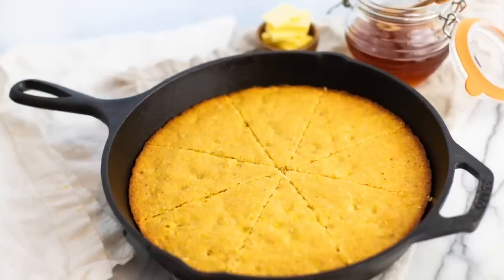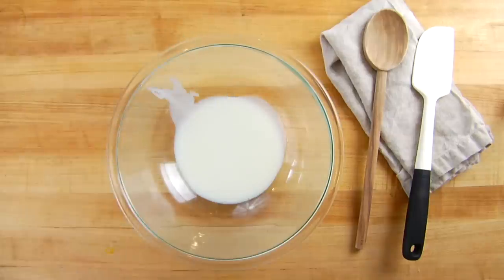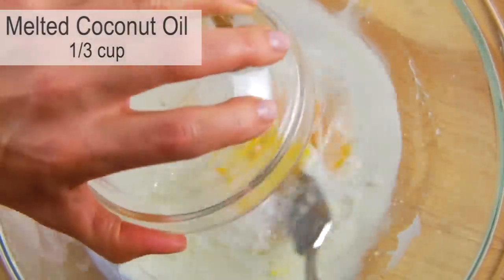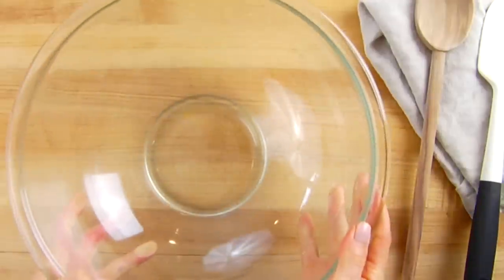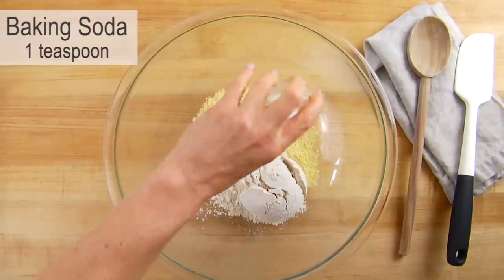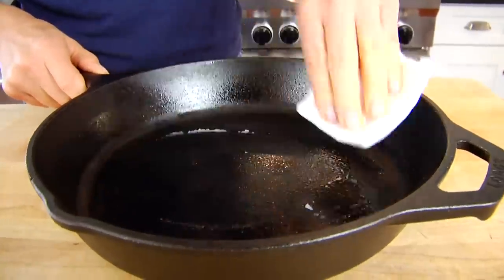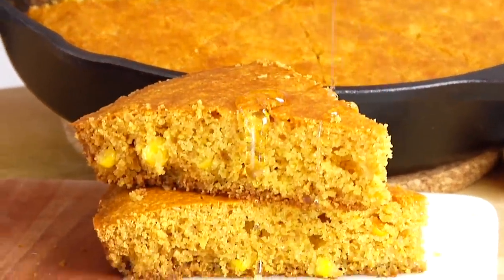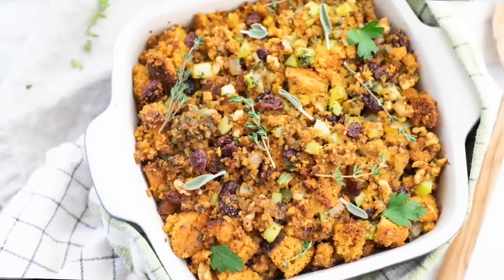THE BEST CORNBREAD | easy, healthy skillet recipe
This easy, healthy skillet cornbread recipe is THE BEST cornbread I've made to date.  This is an updated version my original recipe and better than ever.  You can make this recipe in a cast iron skillet or in a 9x9 baking dish.  Both versions are absolutely delicious.

INGREDIENTS & PRODUCTS USED + MENTIONED:
ArrowHill Mills Cornmeal
Santoku Knife
10-Inch Cast Iron Skillet
Wooden Spoon
Spouted Glass Cup

THE BEST SKILLET CORNBREAD
1 cup organic cornmeal
½ cup whole-wheat pastry flour
1 teaspoon baking soda
½ teaspoon kosher salt
½ cup organic buttermilk
1/3 cup honey
1 egg
1/3 cup melted coconut oil
½ cup frozen organic corn kernels, defrosted

In a large bowl combine cornmeal, whole-wheat pastry flour, baking soda and salt.  Gently stir everything together.

In a smaller bowl combine buttermilk, honey, egg, and coconut oil.  Whisk everything together until it’s well combined.

Add the wet ingredients into the dry ingredients along with the corn kernels and gently stir until the ingredients are just incorporated.

Pour everything into a greased pan 10-inch cast iron skillet or a 9x9 baking dish and bake for 25-30 minutes or until golden brown and cooked through.

Serving: 1slice | Calories: 222.52kcal | Carbohydrates: 30.86g | Protein: 4g | Fat: 10.26g | Saturated Fat: 7.62g | Cholesterol: 19.65mg | Sodium: 273.54mg | Potassium: 139.31mg | Fiber: 2.63g | Sugar: 11.28g | Vitamin A: 48.4IU | Vitamin C: 0.66mg | Calcium: 20.34mg | Iron: 0.97mg